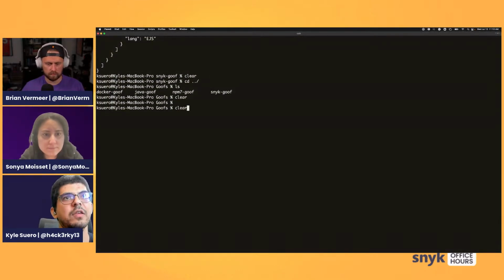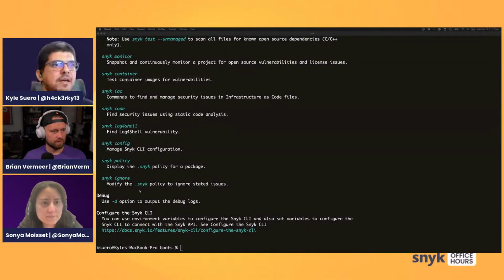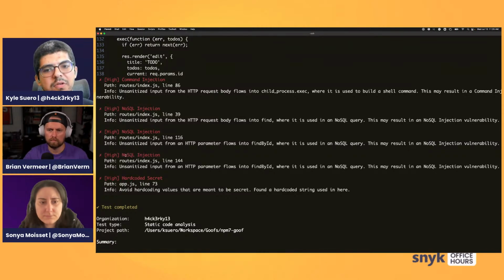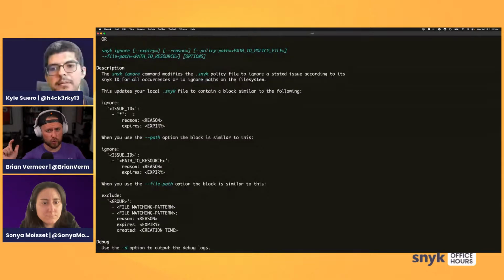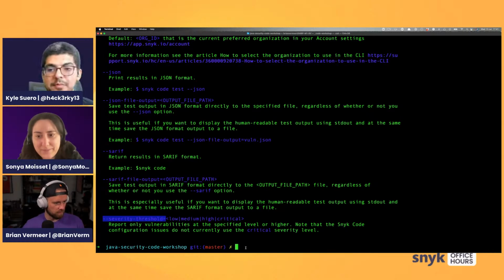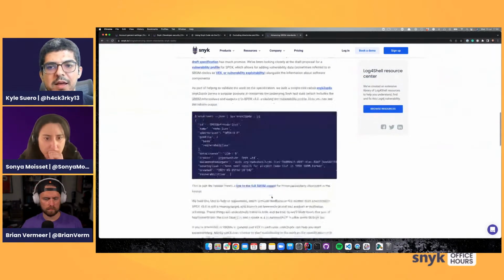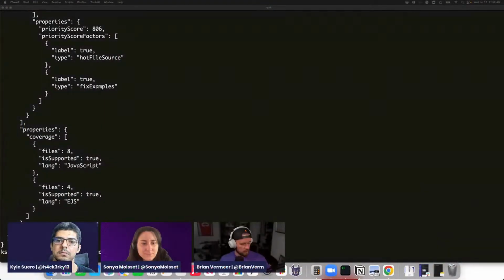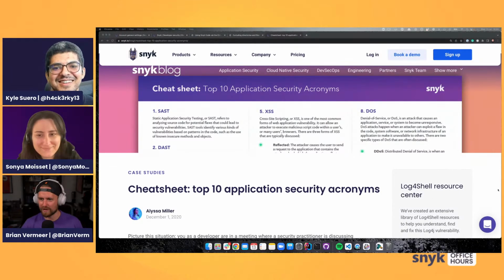User Office Hours: Using the Snyk CLI for Static Code Analysis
Have you made the Snyk Code CLI part of the CI/CD process yet?

Using the Snyk CLI, you can easily run Snyk Code tests locally or incorporate them with your CI/CD pipeline to scan your source code for security vulnerabilities.

In this technical office hour session, we'll show you practical ways to use the CLI with Snyk Code.

We'll cover:

Installing the CLI
Testing repository code using the Snyk code test command
Reviewing Snyk Code CLI results and how to filter them
Scenarios for outputting, exporting, and displaying results

Throughout the session, you can ask us anything! Bring all of your Snyk questions, and we’ll do our very best to answer them.

Chapters:
00:00:00 - Stream Start
00:01:25 - Intros
00:04:30 - Introduction to Snyk CLI - Start
00:10:38 - Installing the Snyk CLI
00:15:06 - Authentication and Monitoring a Repository
00:17:20 - Snyk CLI High-Level Overview
00:20:47 - Running a Snyk Code Scan
00:26:58 - Static & Dynamic Analysis
00:29:42 - Ignoring Paths & Files
00:39:00 - What is a WAF?
00:39:57 - Sorting & Filtering by Severity
00:46:46 - JSON Output & Other Formats
00:50:00 - Advanced SBOM Standards
00:58:54 - Summary
01:00:15 - Stream End